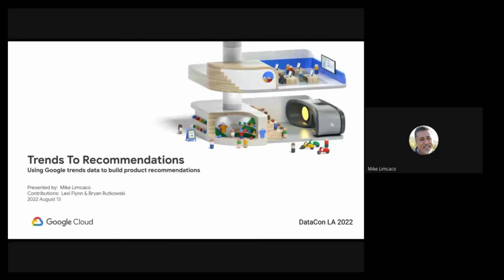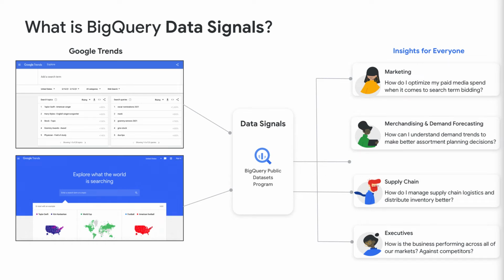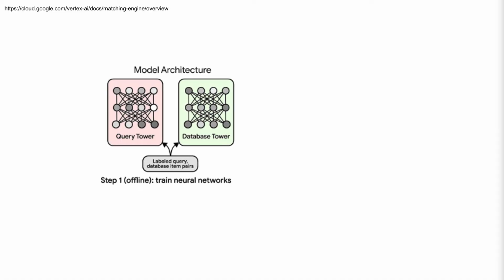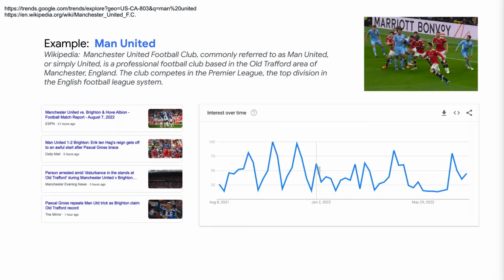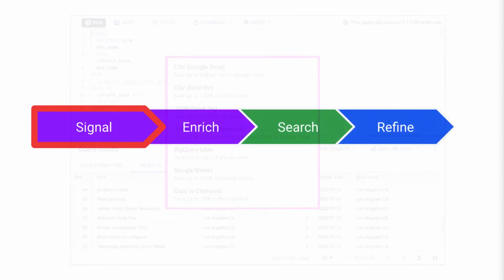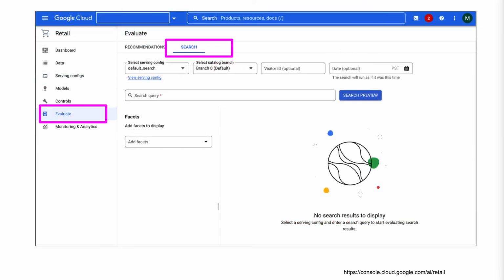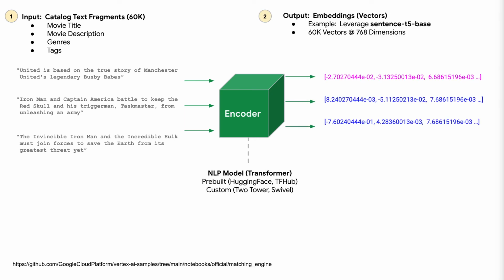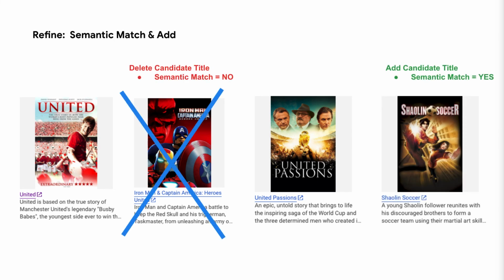Data Con LA 2022 - Using Google trends data to build product recommendations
Mike Limcaco,  Analytics Specialist / Customer Engineer at Google
Measure trends in a particular topic or search term across Google Search across the US down to the city-level.  Integrate these data signals into analytic pipelines to drive product, retail, media (video, audio, digital content) recommendations tailored to your audience segment.  We'll discuss how Google unique datasets can be used with Google Cloud smart analytic services to process, enrich and surface the most relevant product or content that matches the ever-changing interests of your local customer segment.